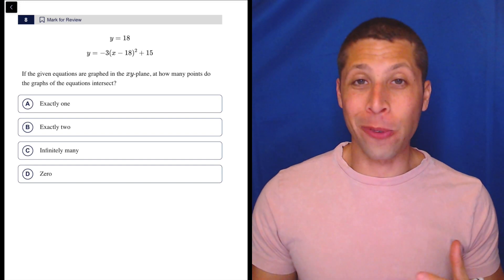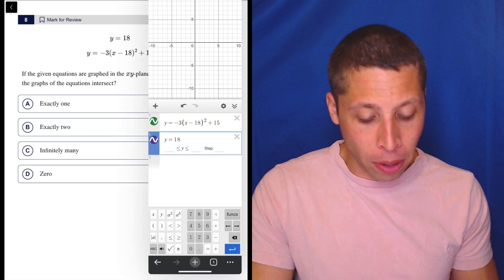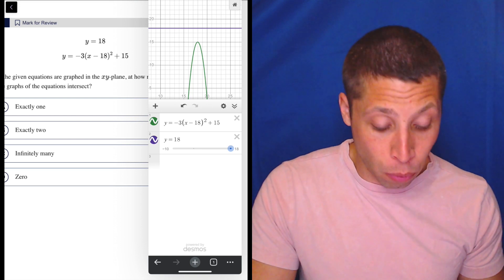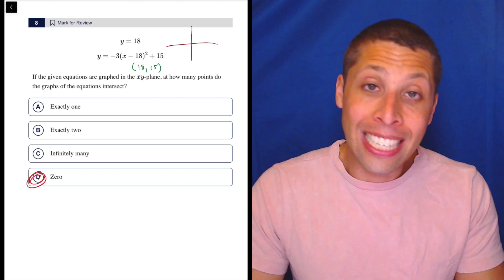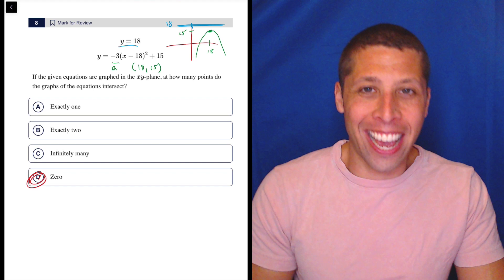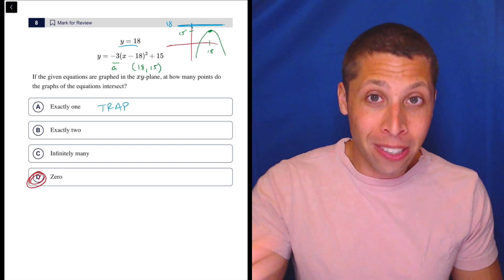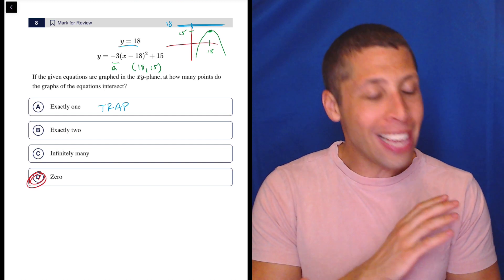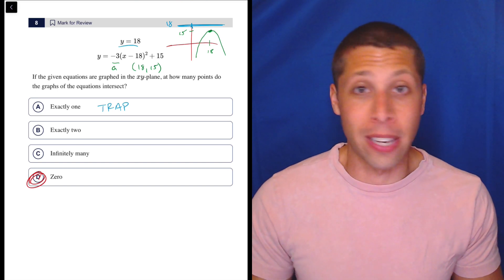Digital SAT 5, Math Module 2H, Question 8 (xy-plane)